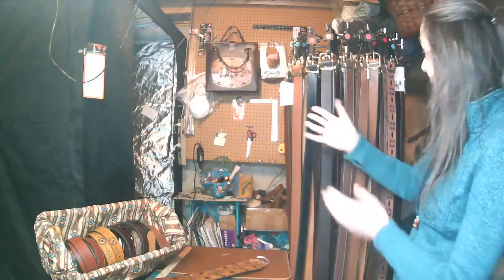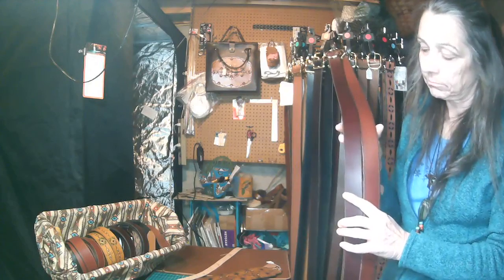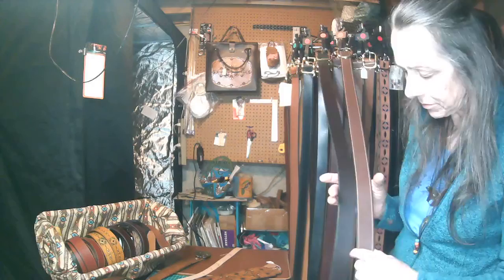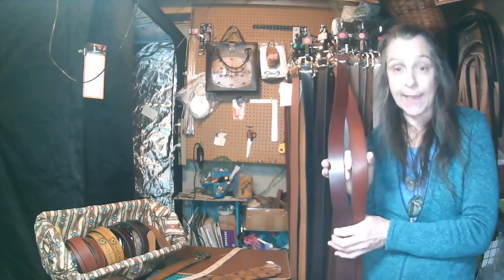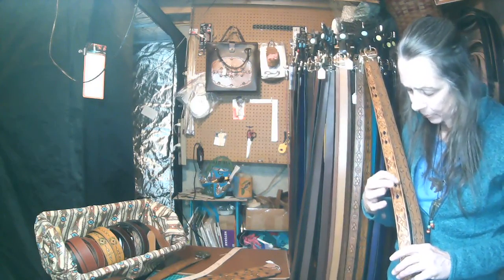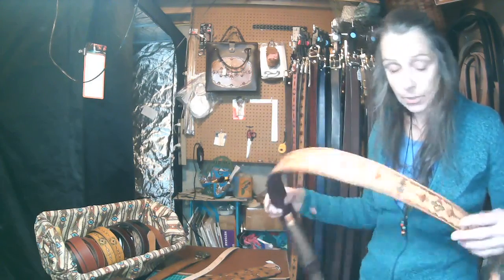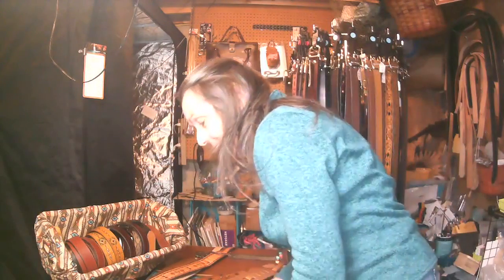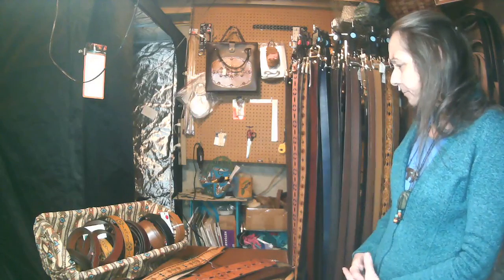Turkey Trot Black Friday Sale Bonanza from Log Cabin Leather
Live sale on custom-fit belts.  Now you can finally receive a belt in the width and color you want that fits perfectly.
Fully Padded Leather Guitar Straps will also be available.  Strap one on and they'll feel the difference.  Straps provide ultimate comfort so you can play for hours without pain!  Special Belts for Musicians will also be part of this promotion.